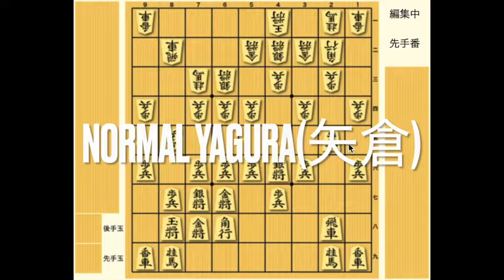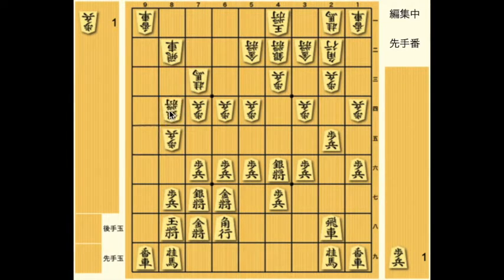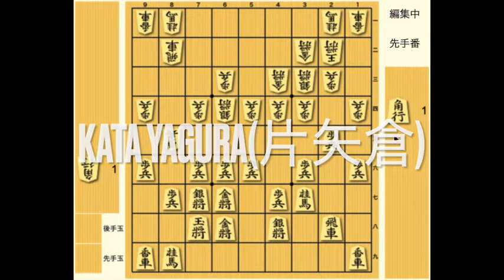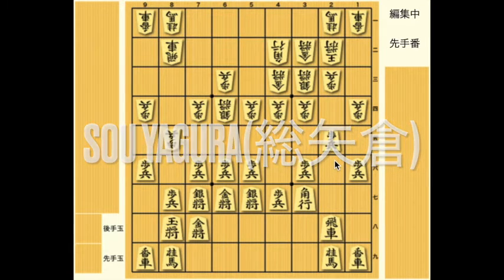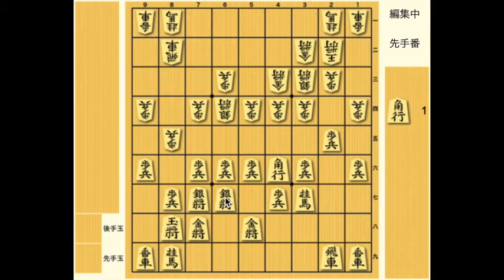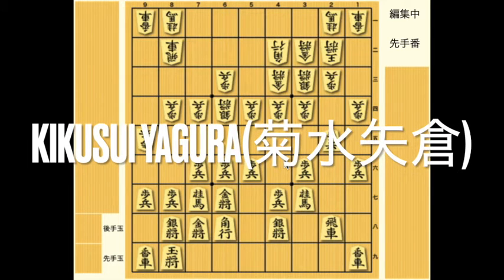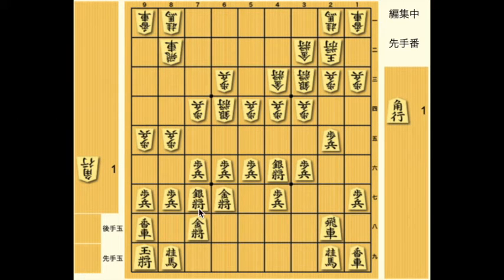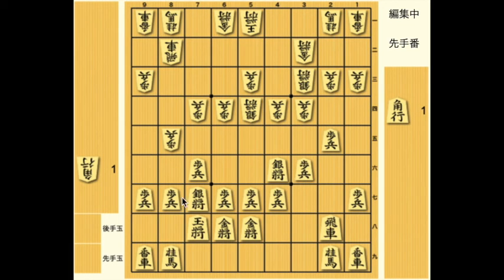Shogi Tips: How many types of Yagura do you know?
This video introduces 10 types of Yagura with explanation about pros and cons of each castle. It is difficult to say what is the best Yagura castle because it needs to be chosen case by case. But the knowledge of each castle would help you to choose the best one in real game. Let's enjoy seeing them.
0:21 Normal Yagura
3:45 Doi Yagura
6:46 Kata Yagura
9:40 Sou Yagura
11:56 Gin Yagura
14:09 Gangi
16:13 Kikusui Yagura
18:40 Yagura Anaguma
19:51 Hekomi Yagura
21:09 Ponanza Castle